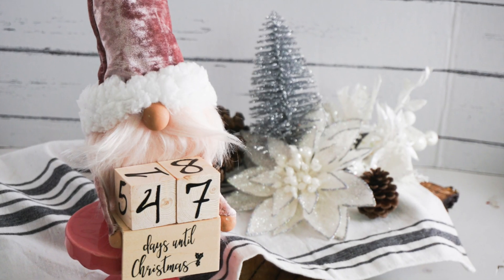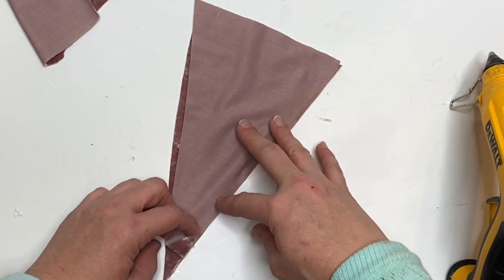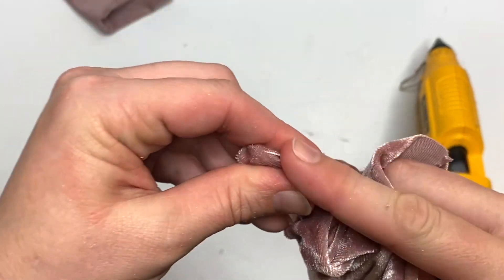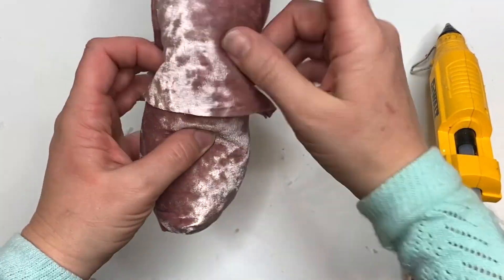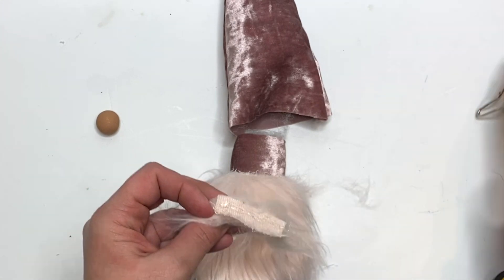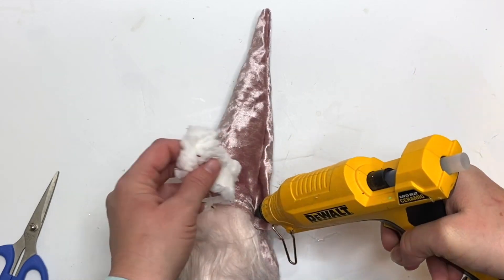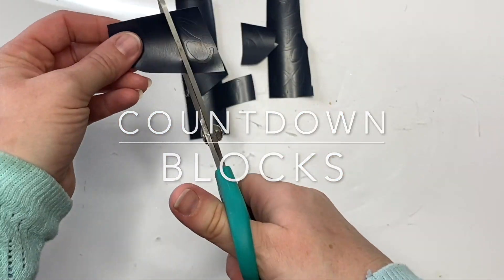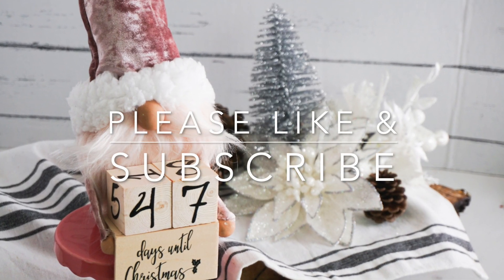Christmas Countdown Gnome /No Sew Holiday Gnome / Elegant Gnome / Luxury Gnome / Christmas Countdown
Make this Christmas gnome if you are tired of the sock gnome and want something different. This is a no sew gnome pattern using only a hot glue gun, so all crafters can make him.

I used my Cricut machine because I made a gnome pattern SVG, but you can cut it out by hand. In this tutorial, I also created a 1-inch gnome nose using polymer clay and two 3/4-inch balls for the hands.

I made the blocks but you can pick up a set on Amazon.

Included in This Tutorial:
0:00 - Intro
0:21 - Cut Pattern Pieces and Prep
0:42 - Assemble Body and Hat
2:21 - Cut Beard and Mustache
3:58 - Make Arms
4:30 - Create Blocks with Cricut
5:04 - Assemble Christmas Gnome with Countdown Blocks